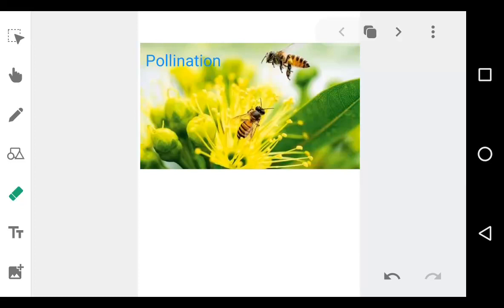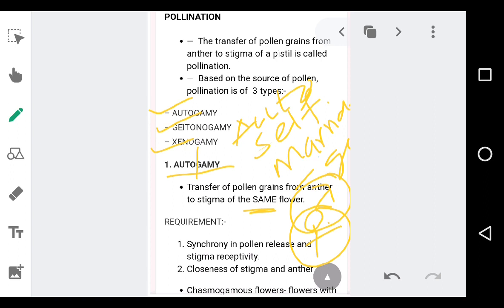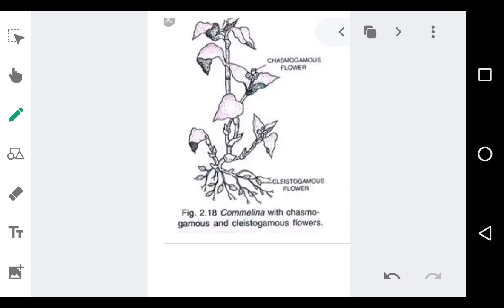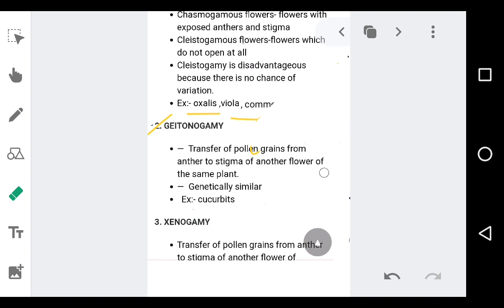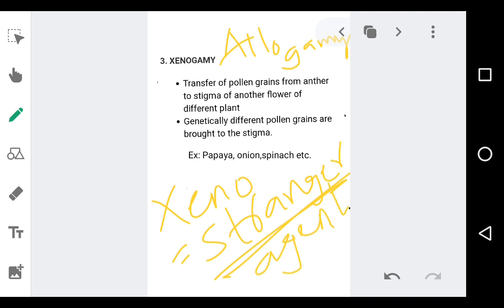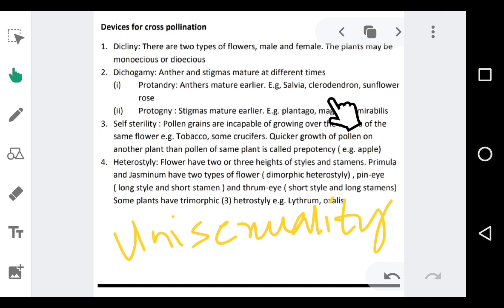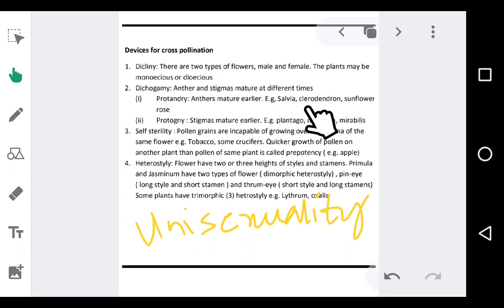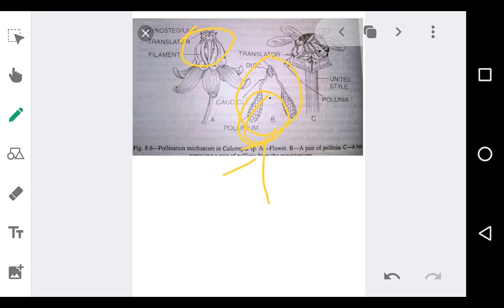sexual reproduction in flowering plants-Pollination